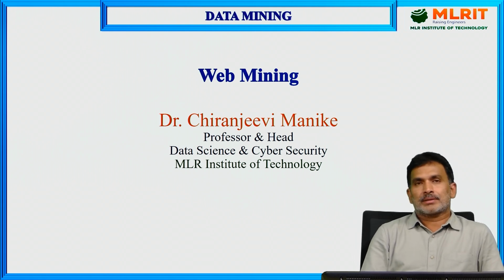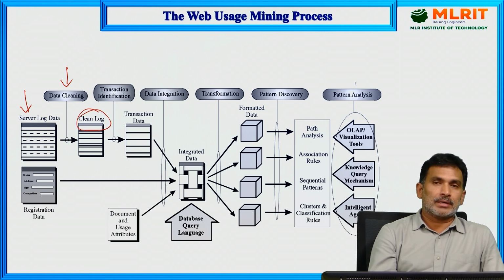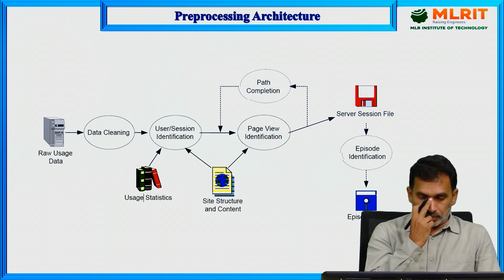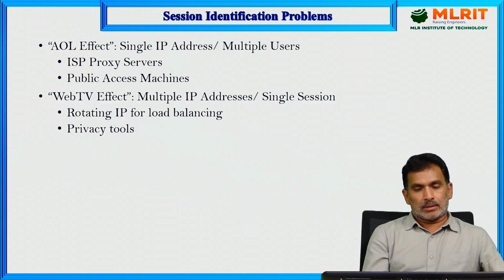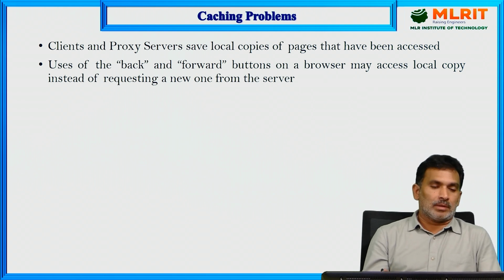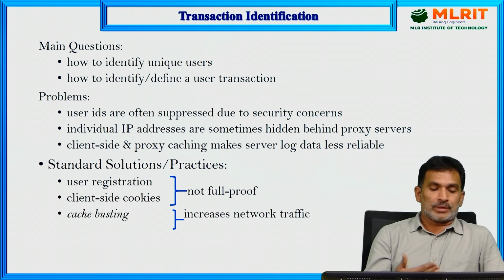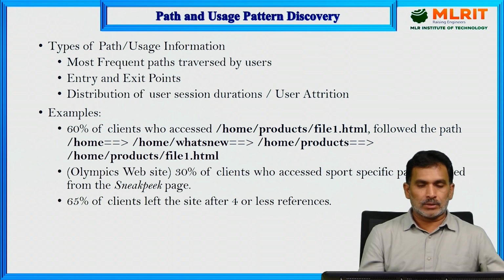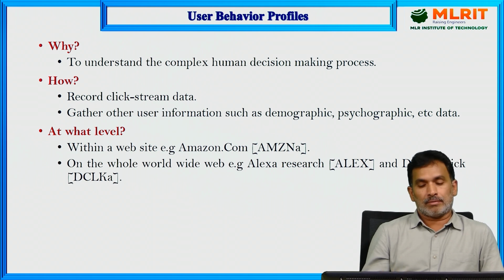LEC51| Data Mining |Web Content Mining by Dr. Chiranjeevi Manike